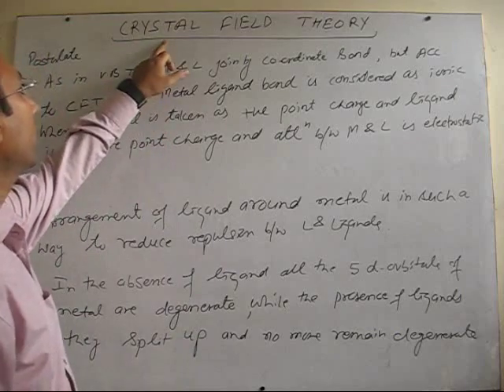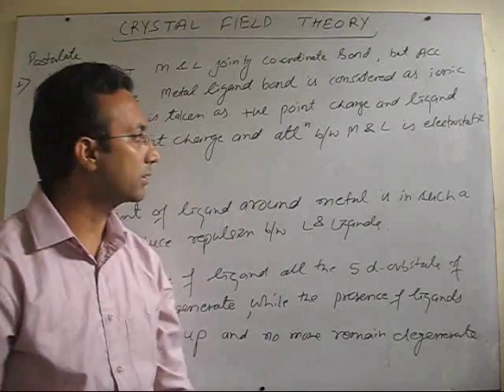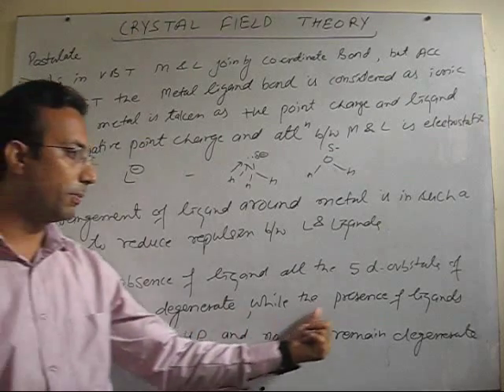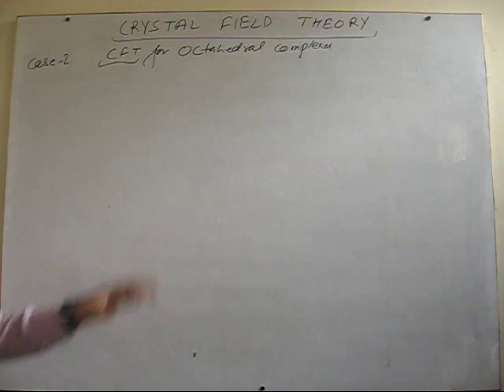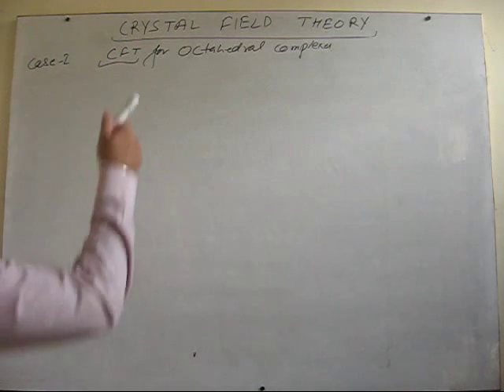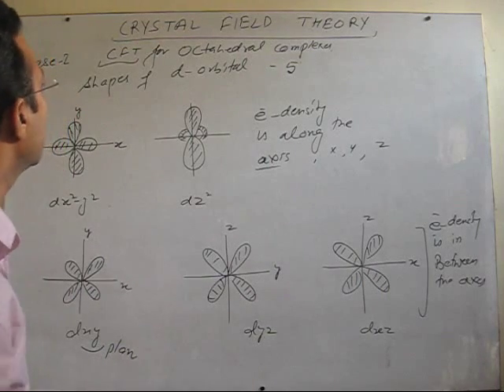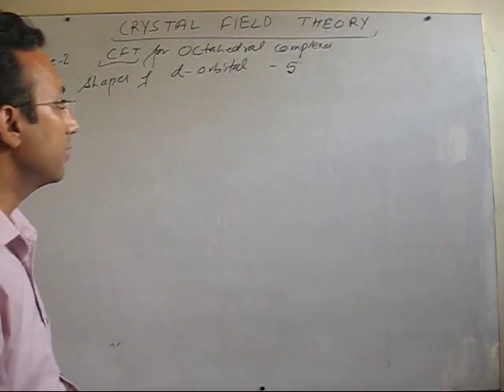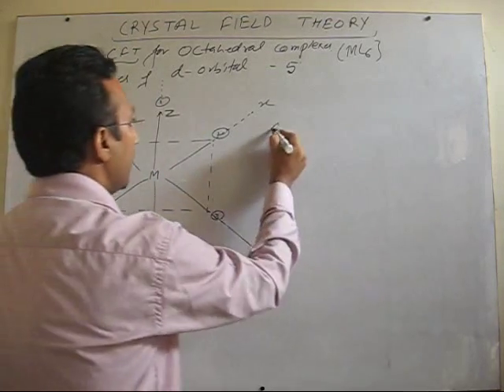Coordination Compounds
CFT 1